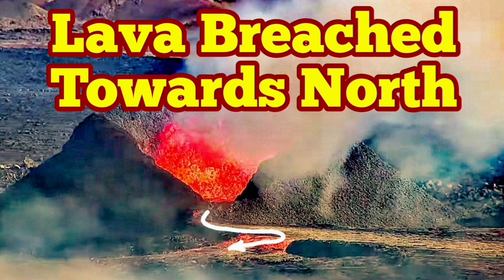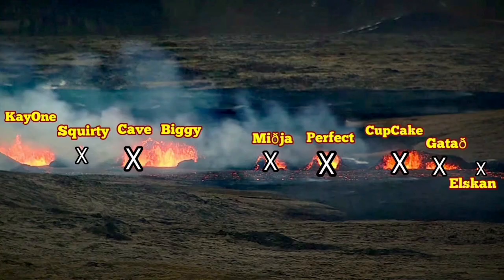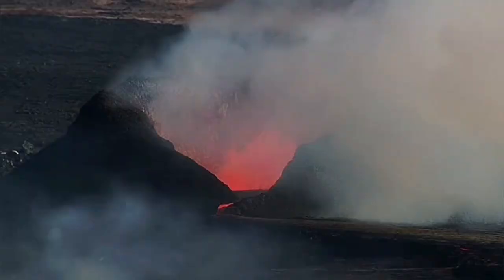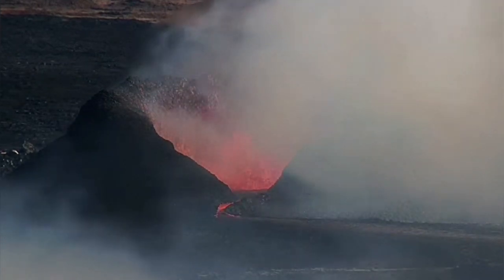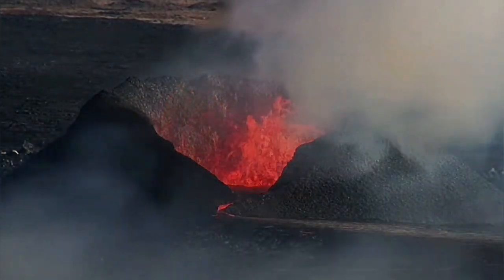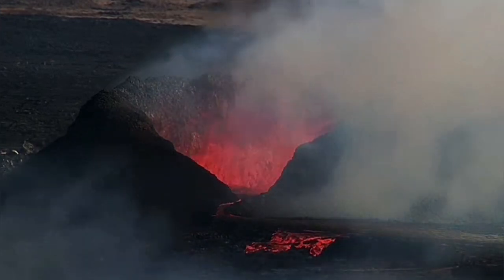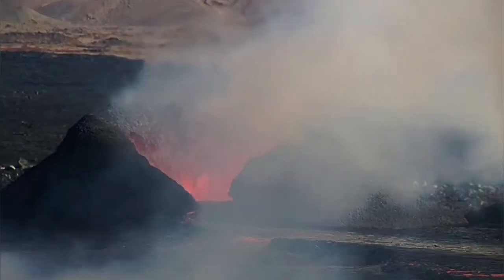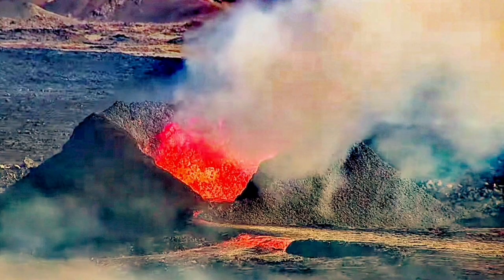Iceland Volcano Update: Lava Breached Towards The North, Sundhnúka Volcano Eruption, KayOne